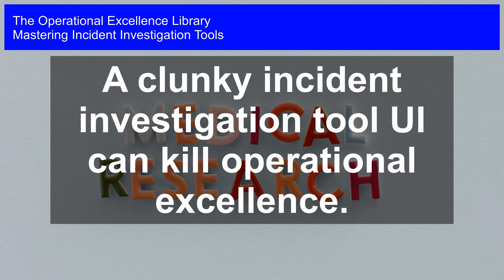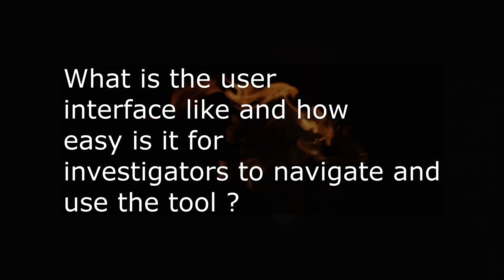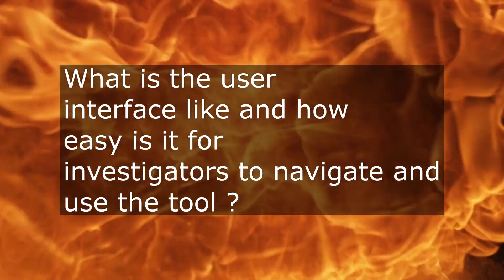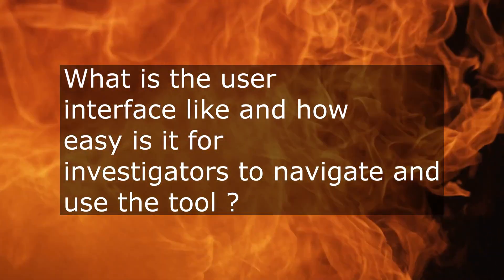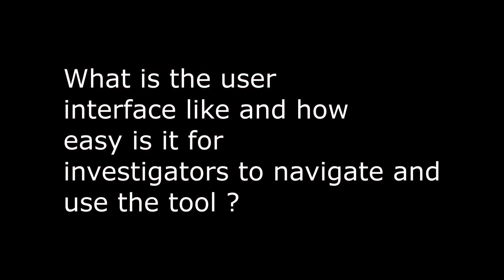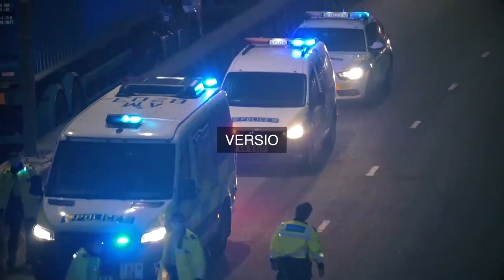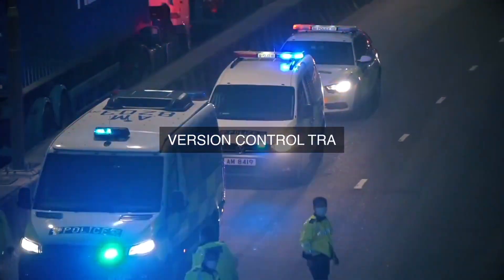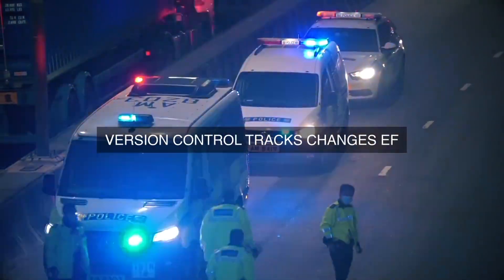Don't Let Clunky Tools Kill Ops Excellence: Top Incident Investigation Tools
Master Incident Investigation Tools Operational Excellence. Get answers, advanced guidance, how-to's & workflows. Includes customized assessment, critical capability analysis & recommendations.

Incident Investigation Tools Success Formulas in the Video:

Understand the role of intuitive navigation in reducing investigator fatigue and improving the quality of incident reports.

Recognize the significance of customizable workflows and dashboards in aligning with organizational processes and needs.

Ensure seamless integration with existing systems and tools to minimize data silos and maximize efficiency.

Implement features that facilitate real-time collaboration and communication among investigation team members.

Incorporate robust data analytics and visualization capabilities to support informed decision-making.

Provide personalized training and support resources to minimize the learning curve and maximize adoption.

Conduct regular user feedback sessions to iterate and improve the tool`s user interface and overall user experience.

Establish clear performance metrics and benchmarks to measure the tool`s impact on operational excellence.

Prioritize scalability and flexibility to accommodate evolving incident investigation needs and requirements.

Unlock the Secrets to Mastering Incident Investigation Tools: Your Path to Operational Excellence

Are you tired of ineffective incident investigations that fail to identify root causes and leave your organization vulnerable to repeat failures? Do you struggle to develop a robust incident investigation process that yields actionable insights and drives meaningful change?

This comprehensive guide is your answer. Mastering Incident Investigation Tools is the ultimate resource for operational excellence professionals, providing unparalleled insights and practical guidance to help you navigate the complexities of incident investigation.

Inside, you'll discover:

- The most critical questions to ask about incident investigation tools, and how to answer them

- Long, detailed solutions to the most pressing challenges, drawing on real-world case studies and expert insights

- Actionable steps and unique perspectives from personal experiences, providing a roadmap for success

- Very detailed workflows, including timelines and clear responsibilities, to help you solve each question and drive improvement

But that's not all. This toolkit comes with an accompanying self-assessment digital tool, allowing you to assess your organization's maturity and identify the steps needed to achieve operational excellence.

With Mastering Incident Investigation Tools, you'll be equipped to:

- Develop a robust incident investigation process that drives meaningful change

- Identify and address root causes, reducing the risk of repeat failures

- Improve communication and collaboration across teams and stakeholders

- Drive continuous improvement and achieve operational excellence

Don't just investigate incidents - master the tools and techniques to transform your organization. Get your copy today and start achieving the results you deserve.

Work-With-You Warranty